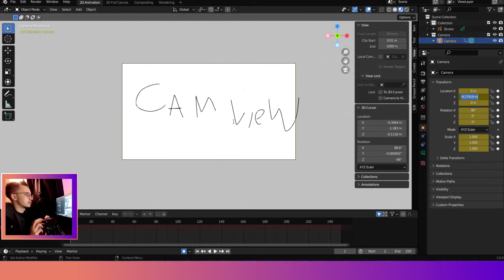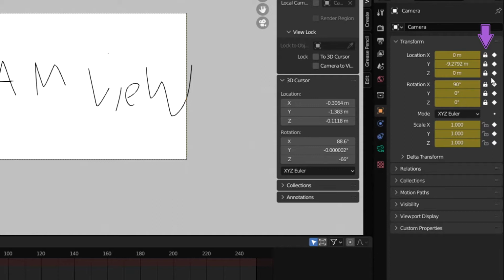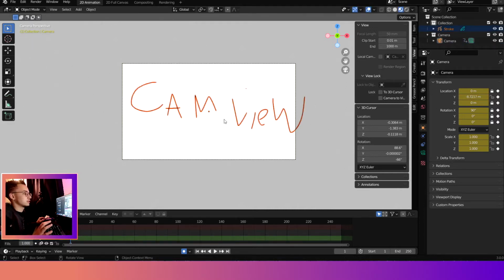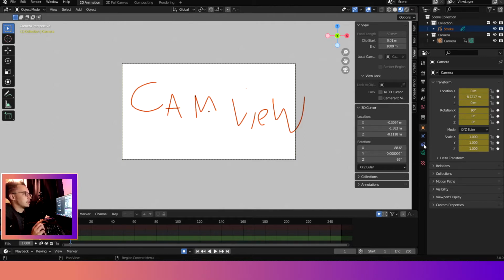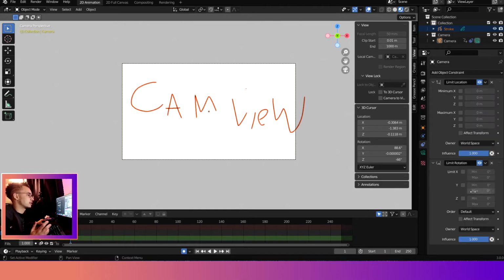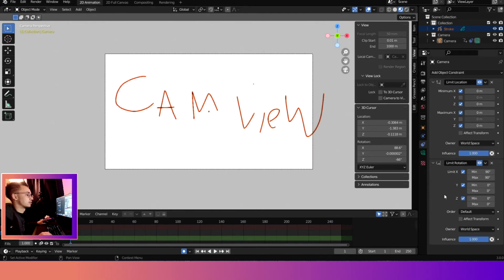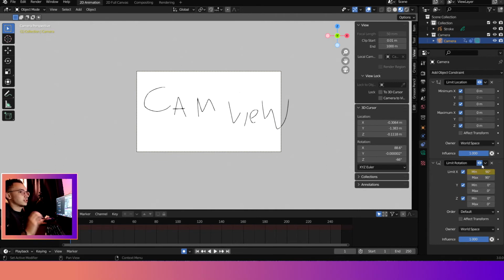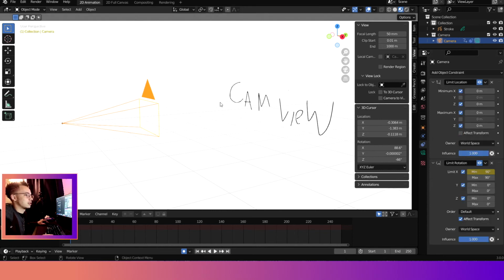Helping You Lock the Camera in Blender - (Ft Atitlan Center) EP 2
In this video we help one of our viewers with locking the camera for 2d in blender.. If you need help as well, join our server and I or someone else can help . linked below

Get answers, resources, and even get featured. Linked below.

Chapters
0:00- 0:30 The problem
0:31-2:14 Basic fix
2:15 - 4:15 Advanced Fix
4:16 - 4:54 Important!
4:55 - 5:18 Last thing